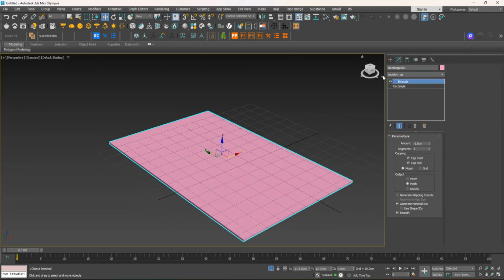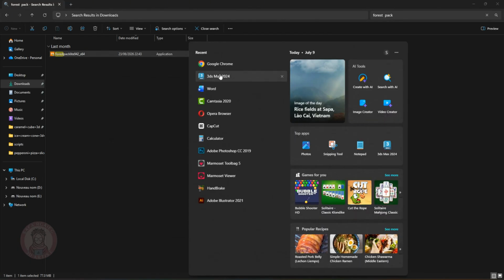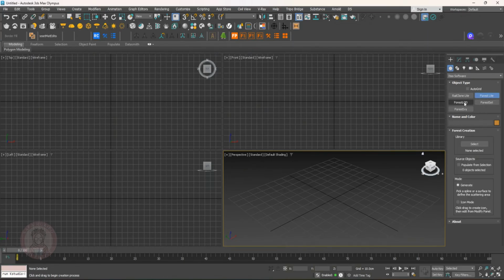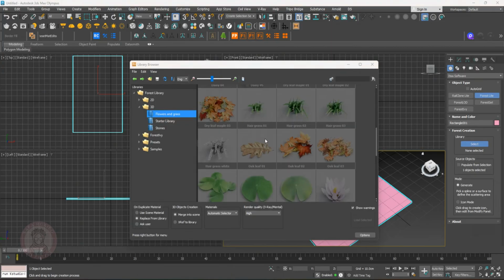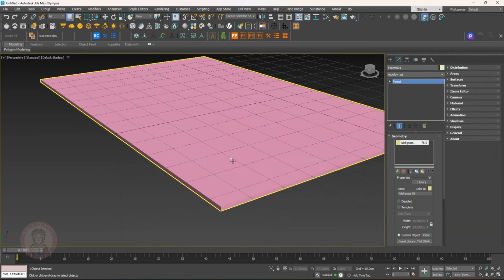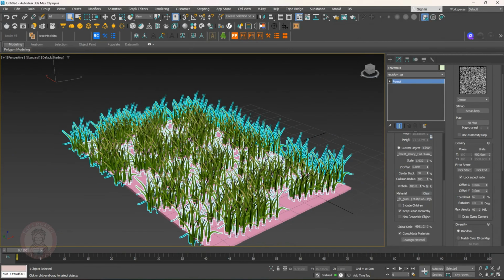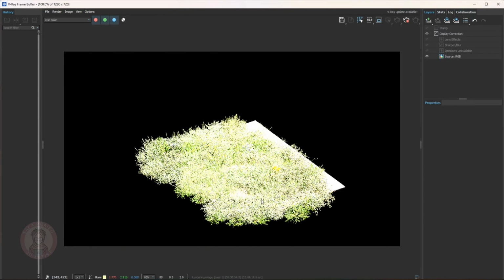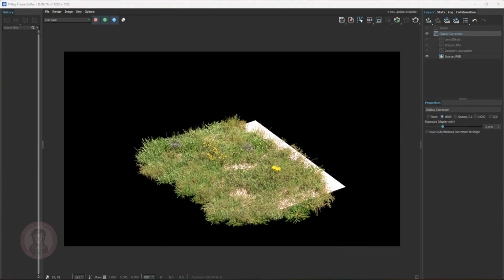Create Realistic Grass in Minutes | Forest Pack Lite (FREE)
Learn how to create realistic grass in 3ds Max using Forest Pack Lite for FREE!

In this beginner-friendly tutorial, I'll show you how to install Forest Pack Lite, create your first grass surface, adjust density, randomize the distribution, and render realistic results in just a few minutes.

✅ Forest Pack Lite Installation
✅ Create Realistic Grass
✅ Adjust Density & Scale
✅ Randomize for Natural Results
✅ Beginner Friendly
✅ Works with 3ds Max 2024

Timeline:
0:10 download
0:19 Installation
1:19 Getting Started
1:50  Customizing the Grass
4:58  Final Render
6:02 Exploring Grass Presets

Get 3D Model here:
gumroad: